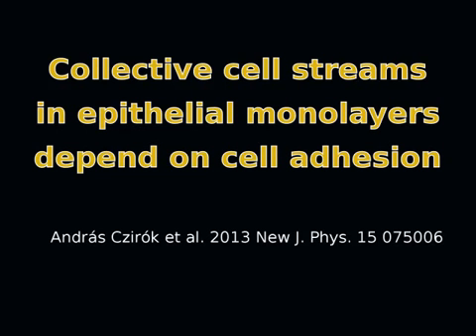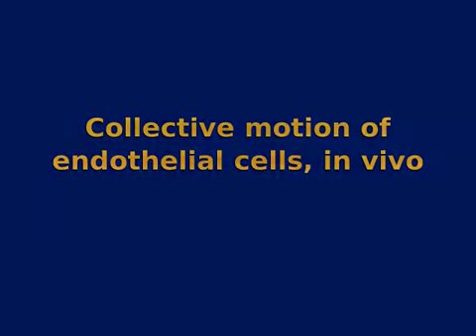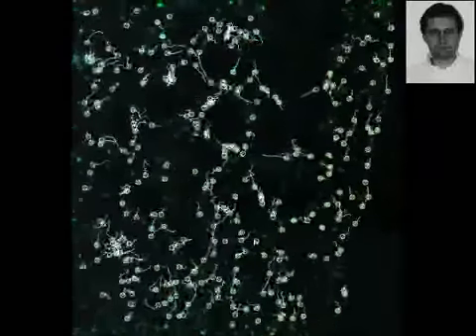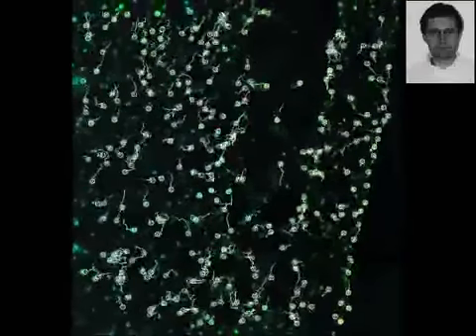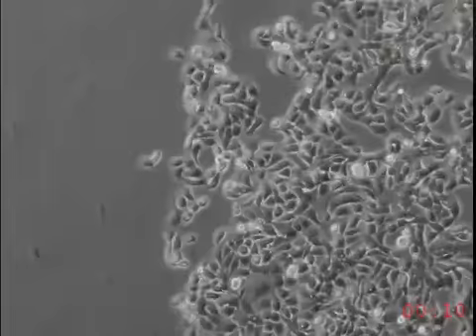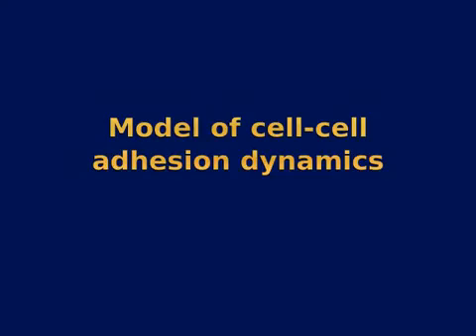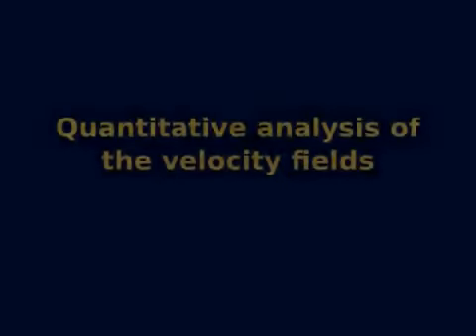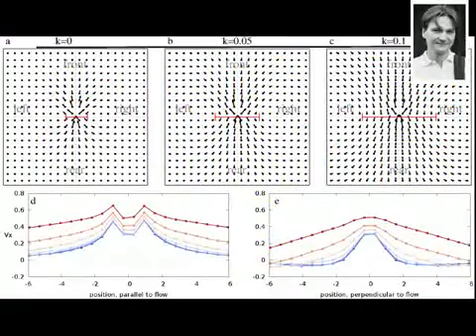Collective cell streams in epithelial monolayers depend on cell adhesion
Video abstract for the article 'Collective cell streams in epithelial monolayers depend on cell adhesion' by András Czirók, Katalin Varga, Előd Méhes and András Szabó  (András Czirók et al 2013 New J. Phys. 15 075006).

Part of Focus on Swarming in Biological and Related Systems